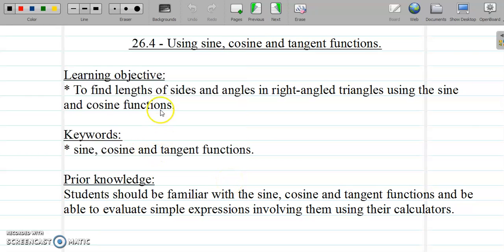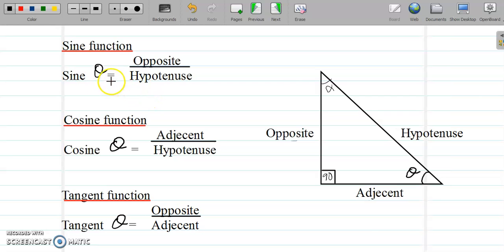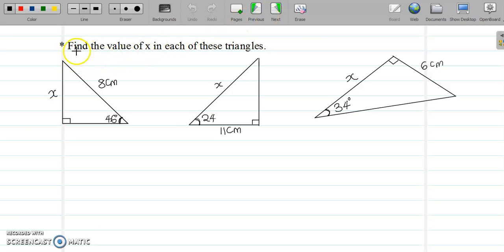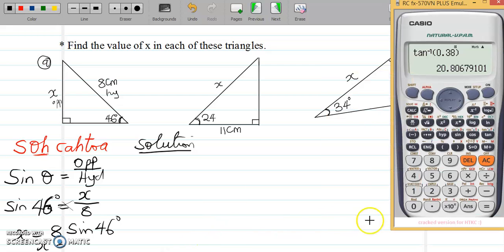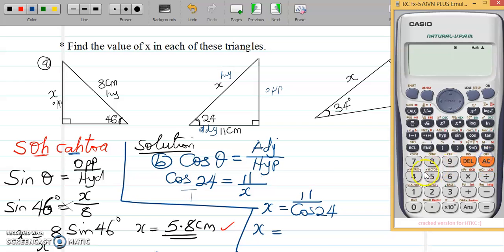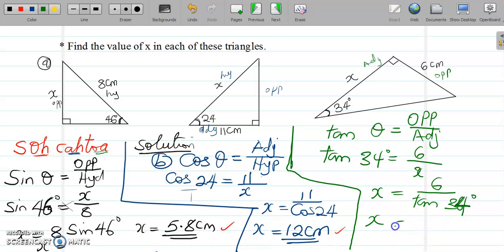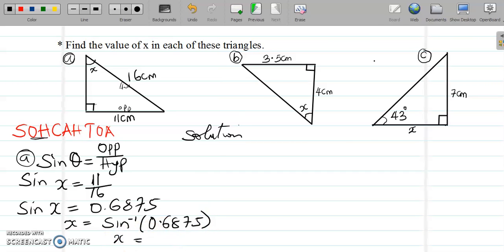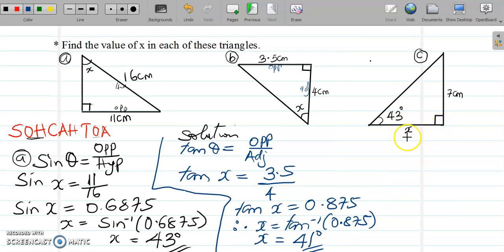IGCSE: USING SINE, COSINE AND TANGENT FUNCTIONS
Learning objective:
* To find lengths of sides and angles in right-angled triangles using the sine and cosine functions.